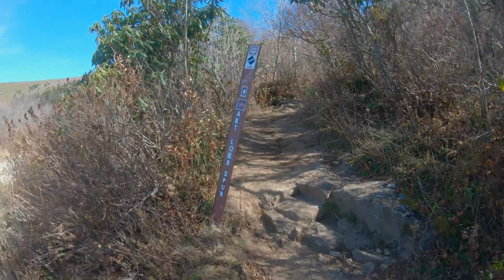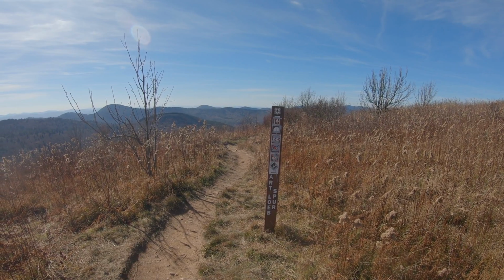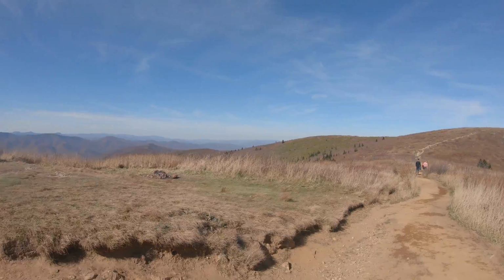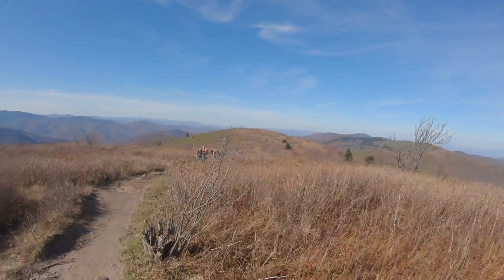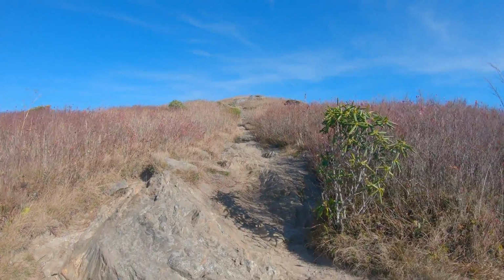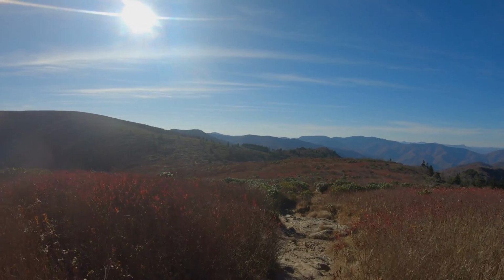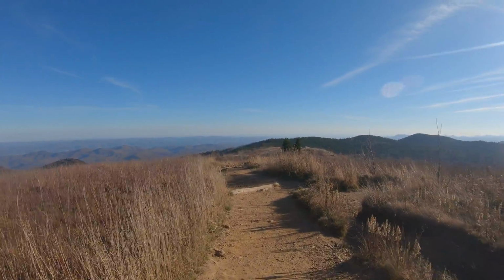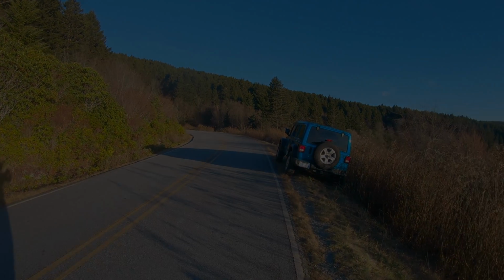Hiking the Art Loeb Trail: Black Balsam Knob and Tennent Mountain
After a trip to the summit of Sam Knob earlier in the day, Mike is hiking the Art Loeb Trail to Black Balsam Knob and Tennent Mountain, in the Pisgah National Forest.

This hike is located in Western North Carolina. This is some of my favorite North Carolina hiking and in my opinion, some of the best hiking near Asheville.

From the trailhead parking lot, at the end of the road off of mile 420 of the Blue Ridge Parkway, the Art Loeb Spur Trail travels steeply uphill, before reaching the top of the ridge and intersecting with the Art Loeb Trail proper. Just before the intersection is a little rock outcropping with a beautiful view, perfect for a quick stop for a drink and a snack. This area features some of the best views on the Art Loeb Trail.

At the intersection, a left on the Art Loeb Trail heads towards the summit of Black Balsam Knob, at just over 6,200 feet. Black Balsam Knob is the high point of the hike, as the summit of Tennent Mountain, another half mile or so past Black Balsam Knob sits around 6,040 feet.

Our hiking and backpacking videos are filmed in 4K Ultra HD. YouTube will automatically tailor the video quality to your device, but we suggest viewing on your 4K-compatible television, or device, for best viewing results.

We offer relaxing nature scenes with music... In this episode, we feature a relaxing virtual hike on a mountain hiking trail! Join us for a 4K virtual hike in the Pisgah National Forest!  Check out some North Carolina hiking in 4K!

We hope the video will provide you with some hiking inspiration! Hiking even a mile per day can benefit your health. Choose to get out and get moving today... We hope you'll join us OutOnTrail!